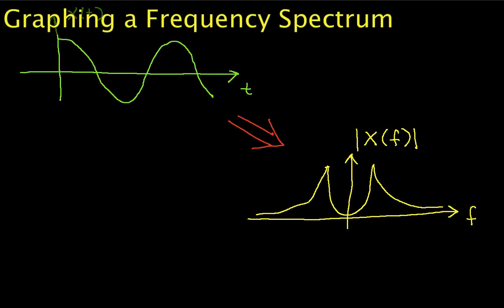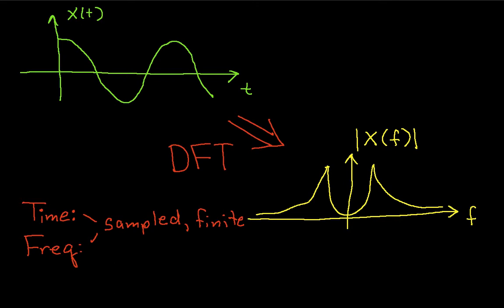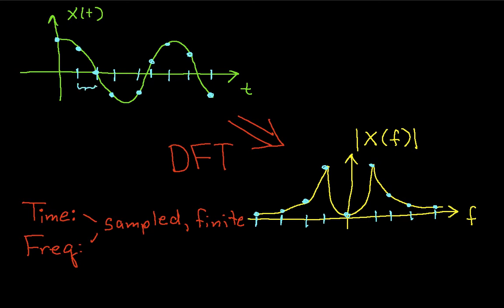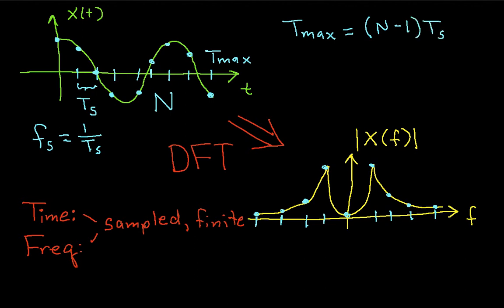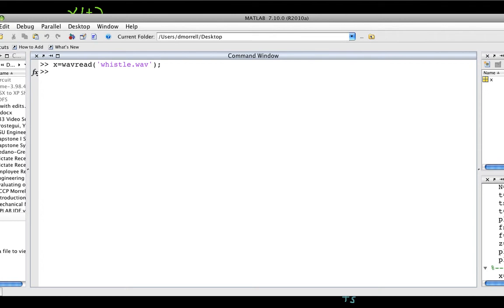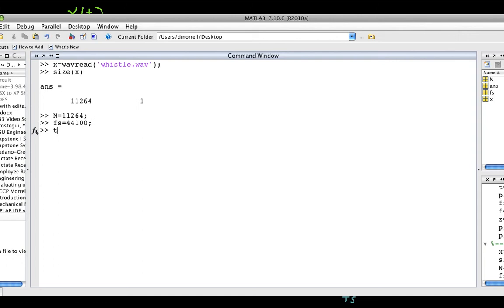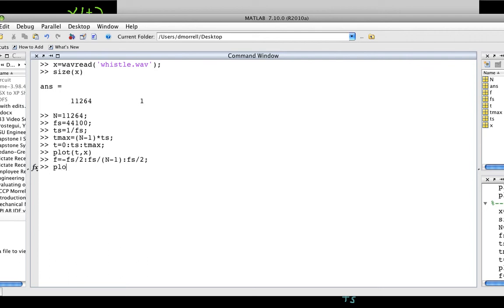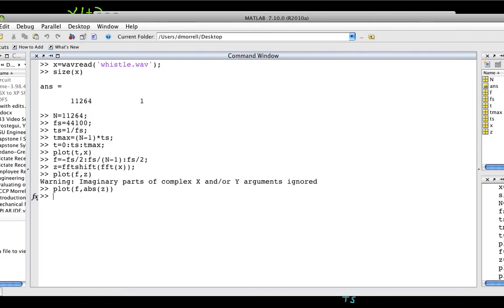My Edited Video